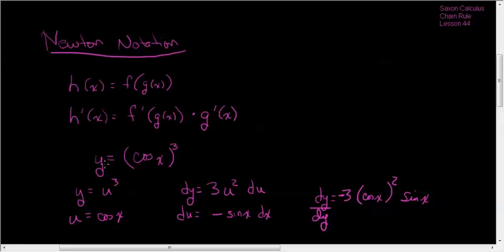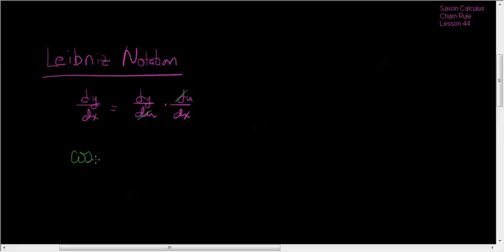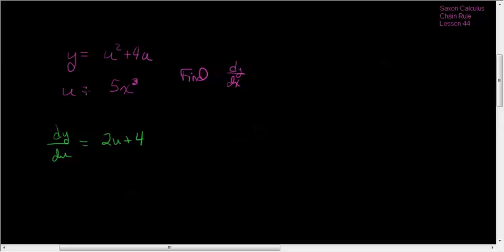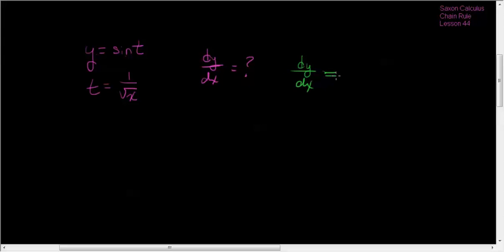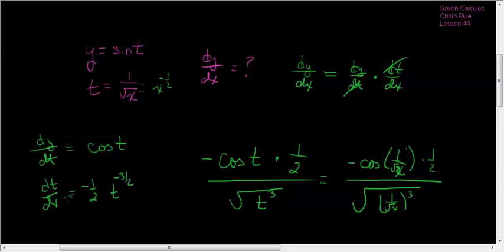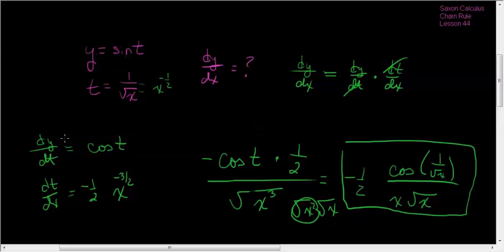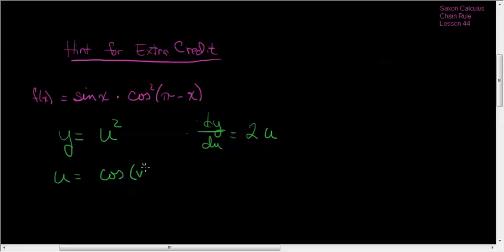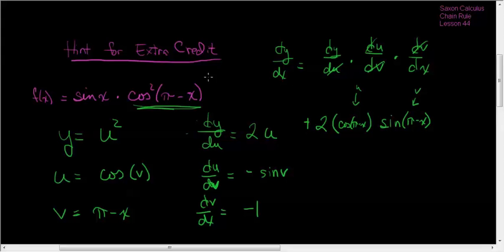Chain Rule!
Lesson 44 Saxon Calc
Hints for Extra Credit